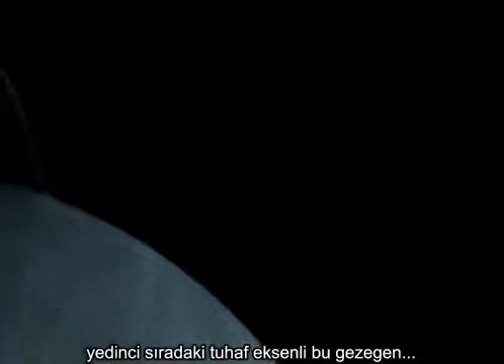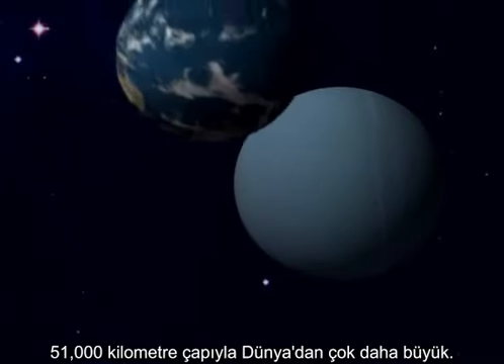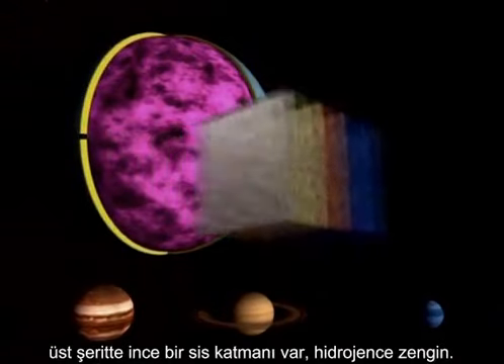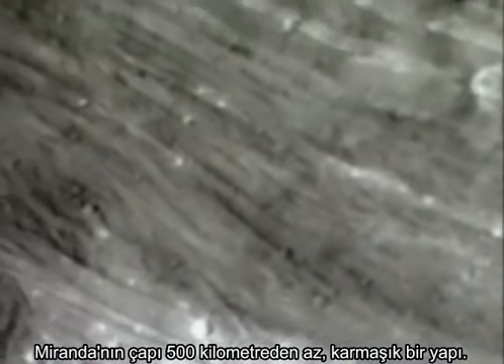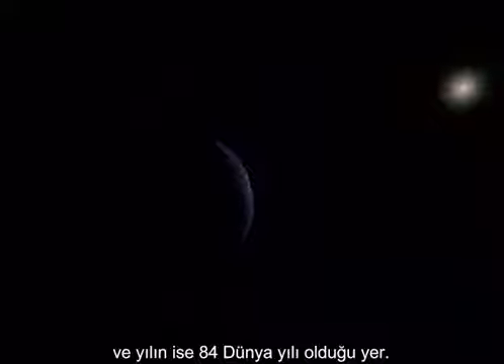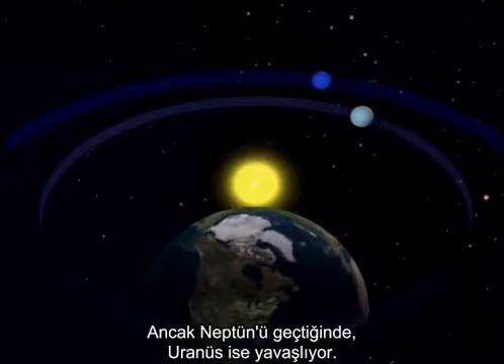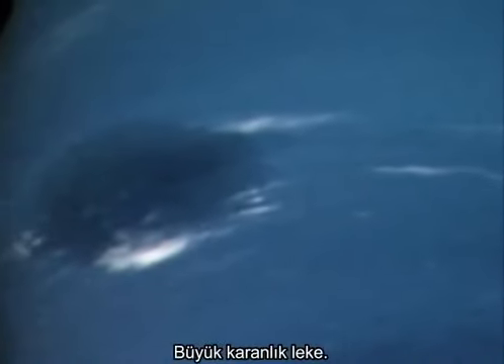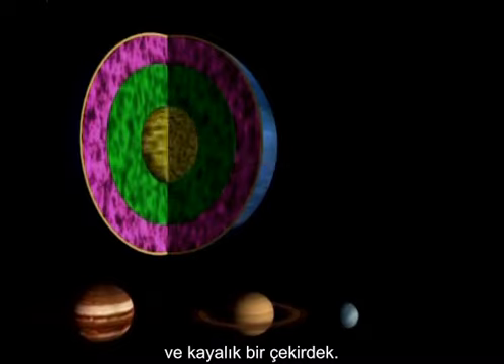The Solar System BL 12